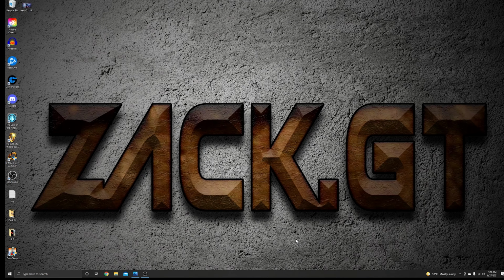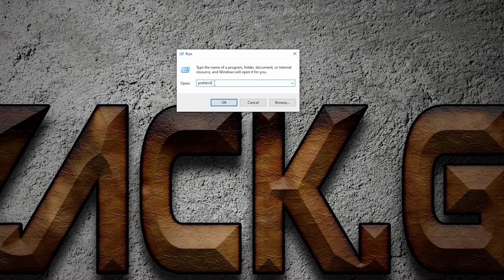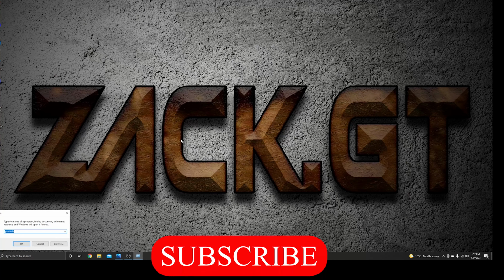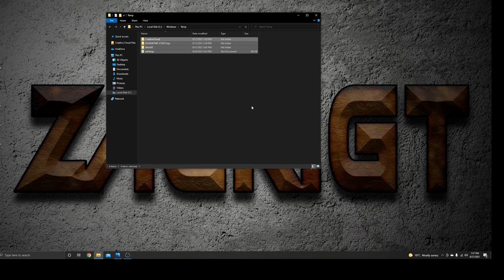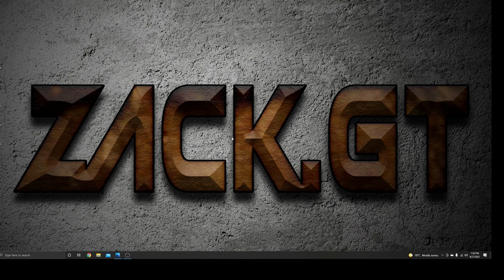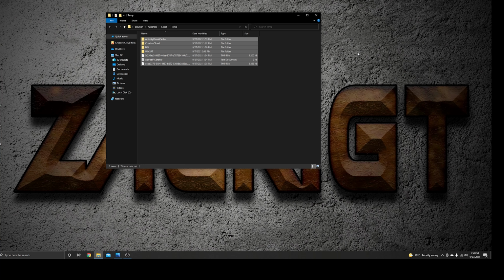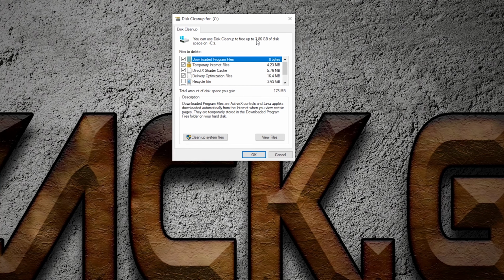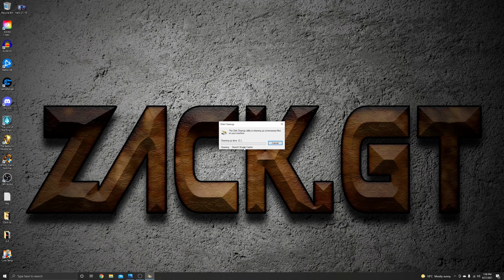How To Make Your Computer RUN Faster Speed Up Your Windows 10 for free 2021 (4TIPS) CLEAN PC LAPTOP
in this video we show how to clean your pc and laptop and make it run faster